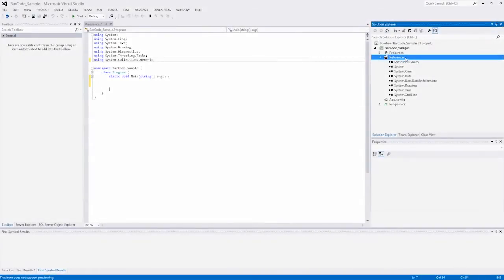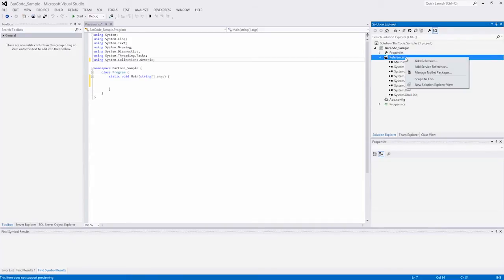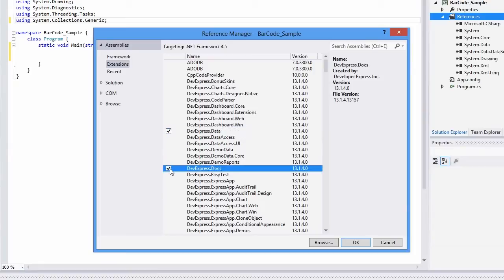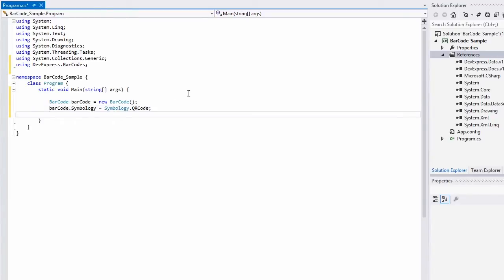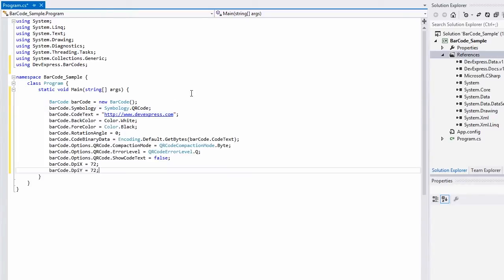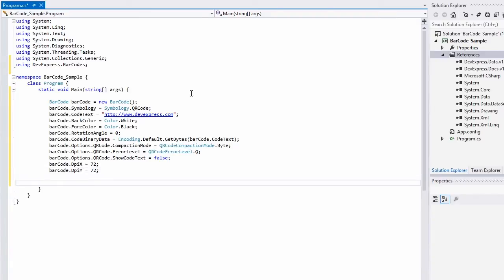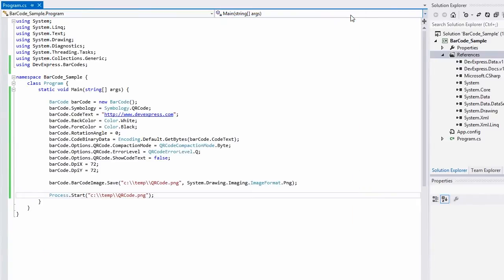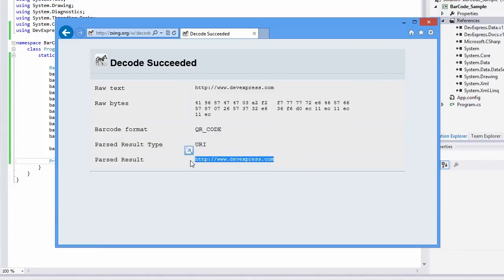Office File API: Barcode Generation API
With built-in support for numerous industry standard barcode types, the DevExpress OfficeFileAPI allows you to easily generate barcode images within your .NET application.